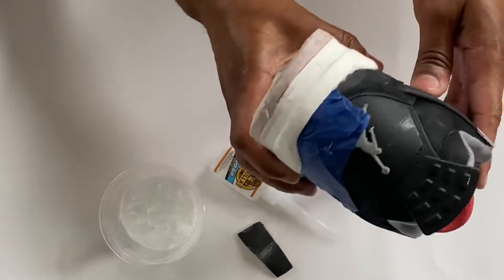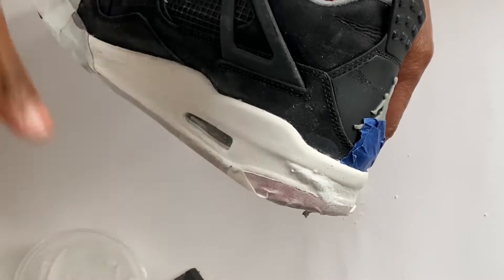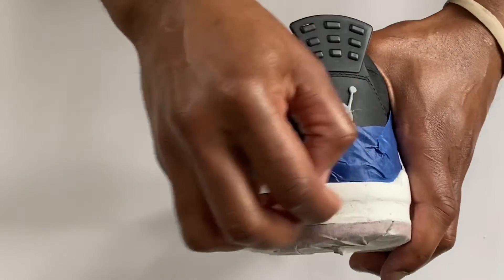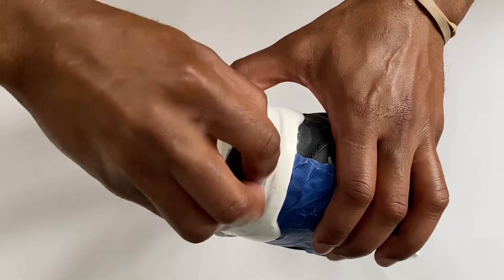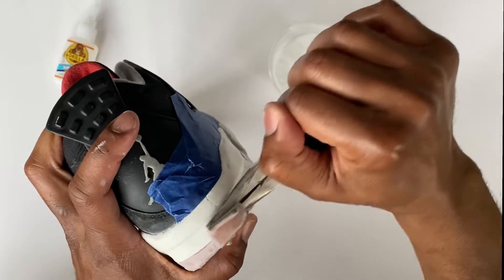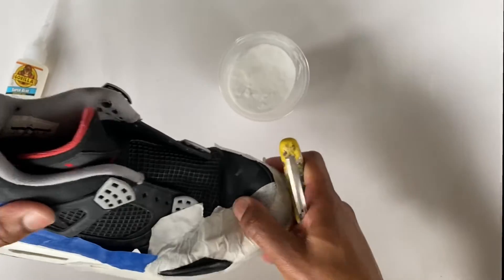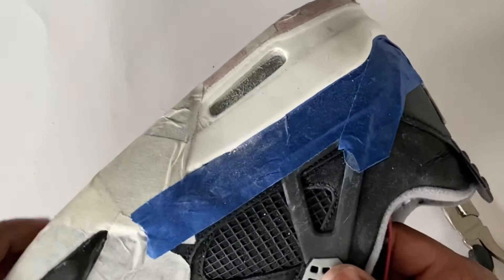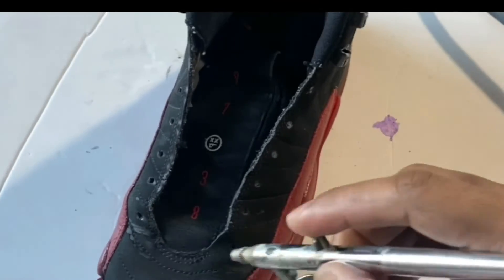How to fix holes or indents in your midsole while airbrushing . Midsole repaint Air Jordan bred 4s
How to fix minor Indents , Imperfections or holes in your midsoles while airbrushing . Midsole repaints on air jordan bred 4s . Please checkout more Sneaker Restoration videos about.

Yeezy repairs and more

Are you thinking 🤔Fix my sneakers , sneaker repair , revive my kicks or I need new sneakers we can fix your old Jordans we turn beaters to heaters daily . Whether you want to wear them again or resell them on stockx , eBay & kixify I’m your  Sneaker Restoration guide
Patent Leather Repair Paint 🎨 and repairs available MENS & WOMENS SHOES REPAIR The FORMULA LEAVES NO SMELL 🤭specializing in Jordan repairs & Patentleather RESHAPE YOUR KICKS LITERALLY 🔥sole icing deodorizing AND MORE men & women’s shoerepair I am a old school mixed with new schools method shoecobblerworking daily to master shoerestoration for all of those involved in the sneakerhead4life culture sneakercustoms or alterations available as well with few exceptions . IF YOUR INTO sneakercustomizations TIPS & TRICKS OR YOUR IN SEARCH OF DIY sneakercustomization OR shoecustomization UPCYCLES